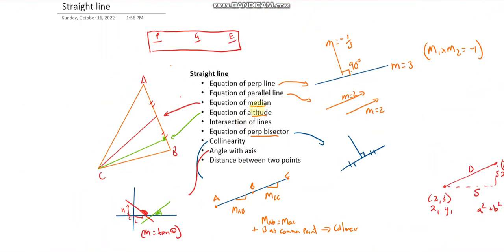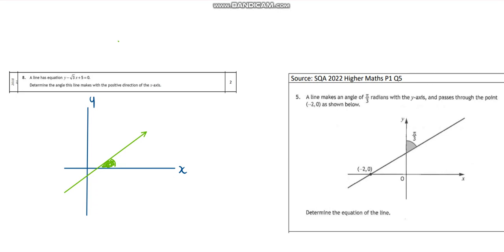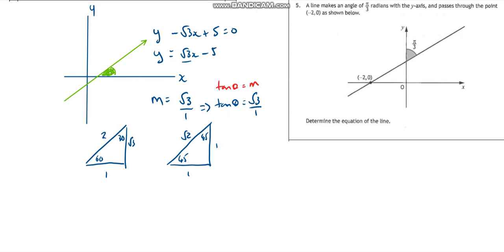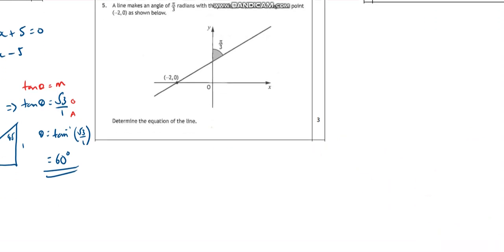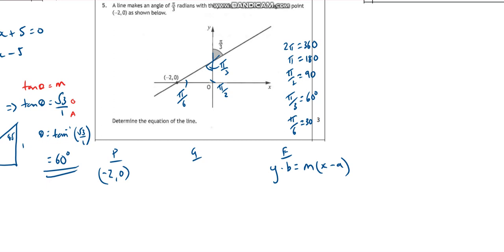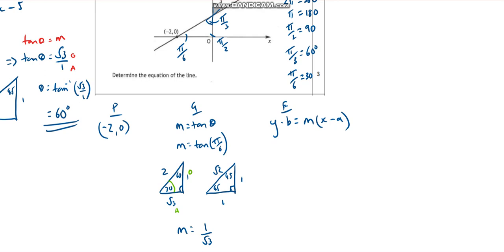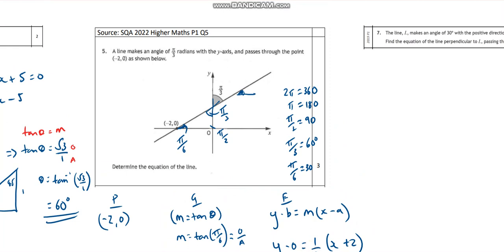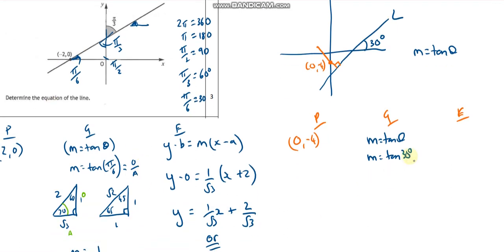Higher - Straight Line 3 - m=tan angle